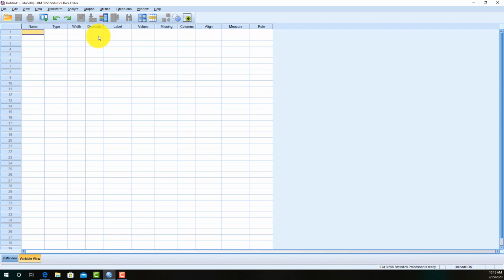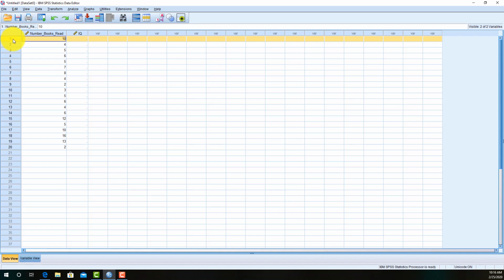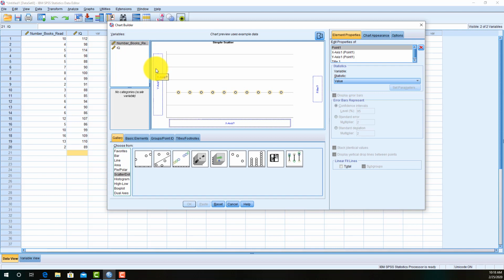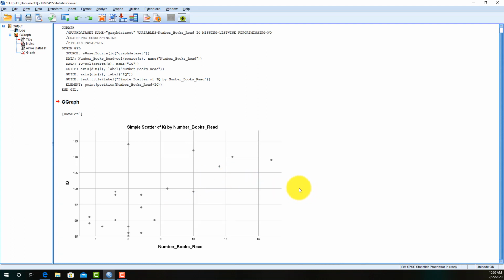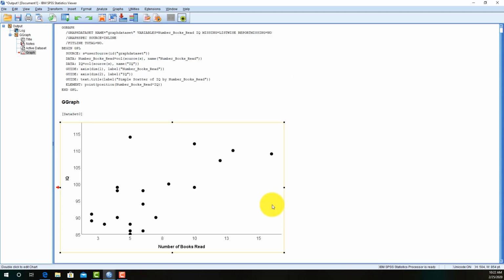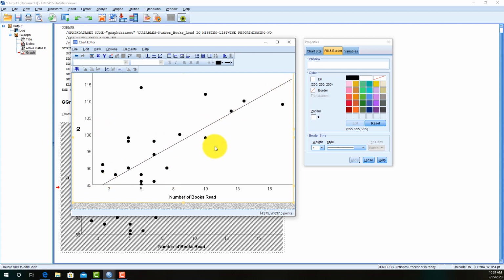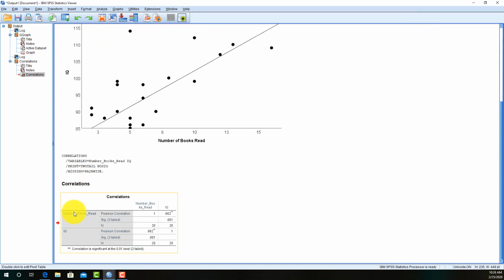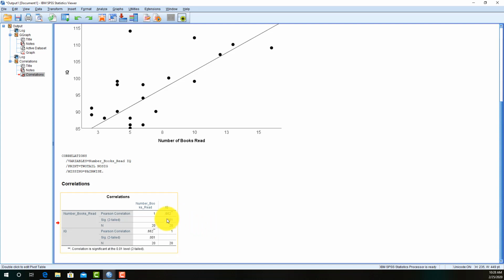SPSS Bivariate Correlation Demo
In this video students will see how to create a basic scatterplot and run a basic bivariate correlation in SPSS.